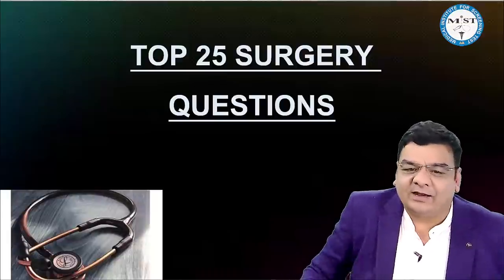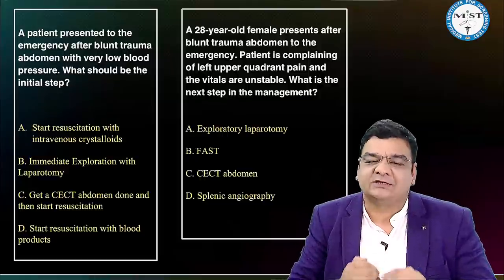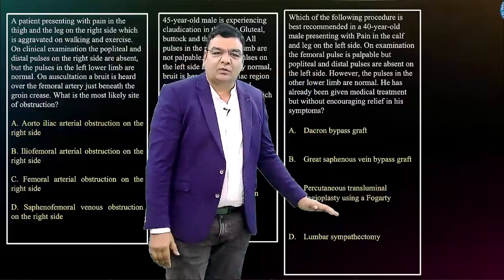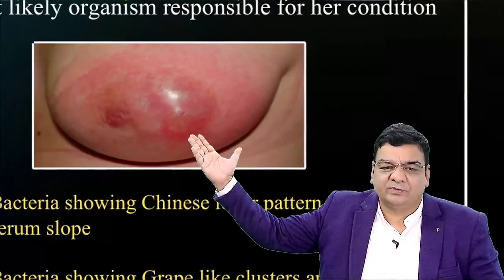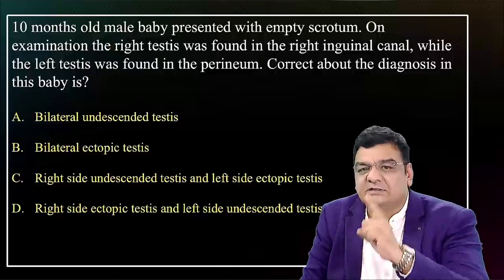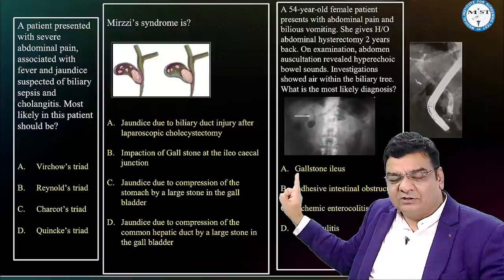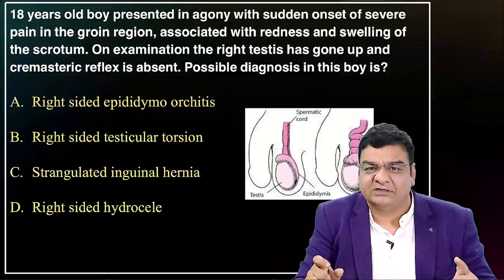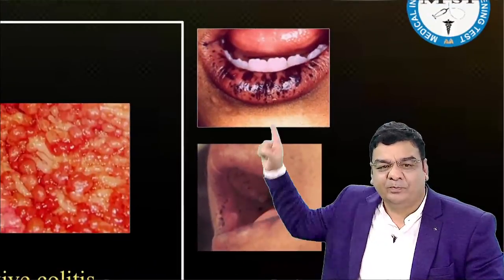25 Important Question on Surgery | Dr. Vineet Gupta.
MIST is the leading medical coaching institute in India as it is the only institute that has been specially designed for FMG /NExT coaching for the students who are pursuing medical graduation and wish to achieve their dream without wasting their precious time and money.